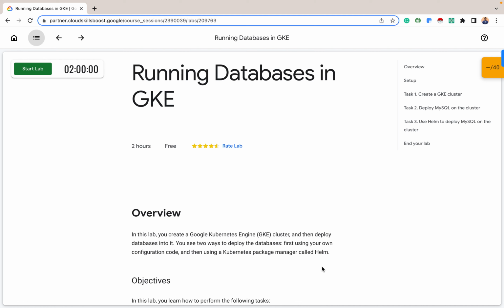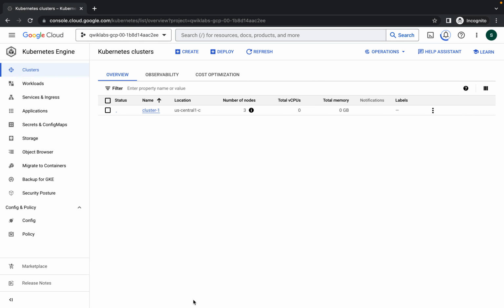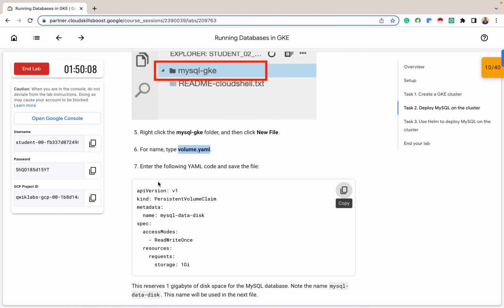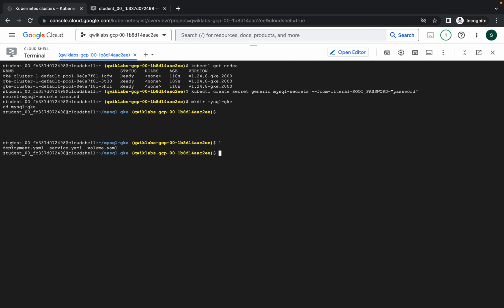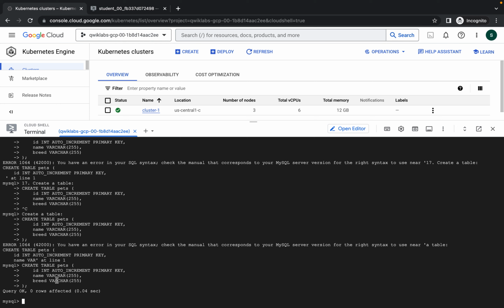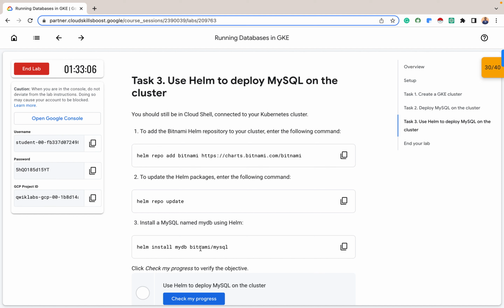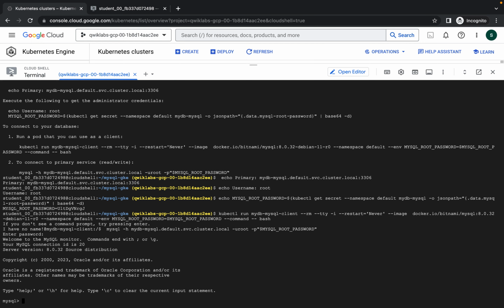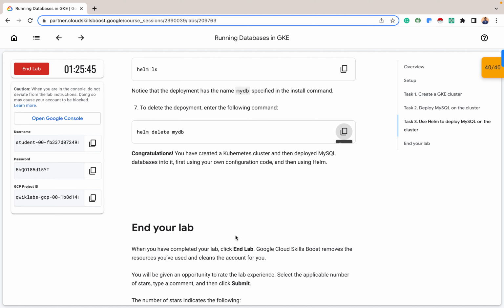Running Databases in Google Kubernetes Engine with Explanation | Qwiklabs | Cloud Skills Boost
Running Databases in Google Kubernetes Engine with Explanation | Qwiklabs | Google Cloud Skills Boost

Overview

"Kubernetes is an open-source cross platform framework for running applications inside a cluster of shared resources. It helps to automates the deployment of applications running in containers."

In this lab, you will:
* Create a GKE cluster.
* Deploy MySQL on the cluster.
* Use Helm to deploy MySQL on the cluster.

Welcome to Enterprise Database Migration Labs. Interested in how to migrate enterprise databases from on-premises to Google Cloud, evaluate on-premises database, its architecture, its dependencies of google cloud. This lab and series is for you.